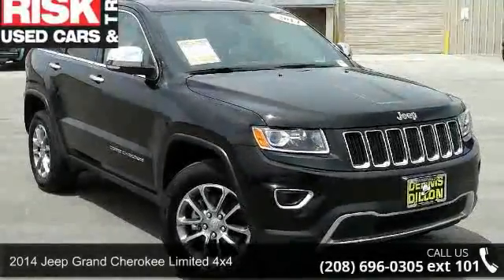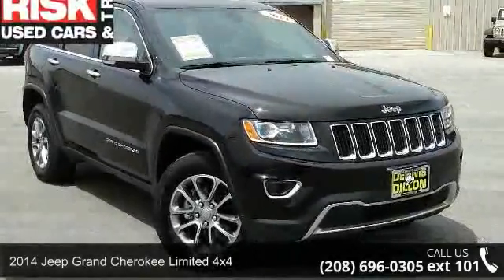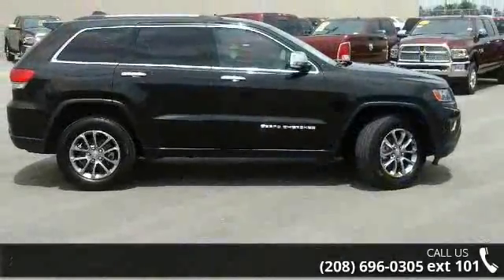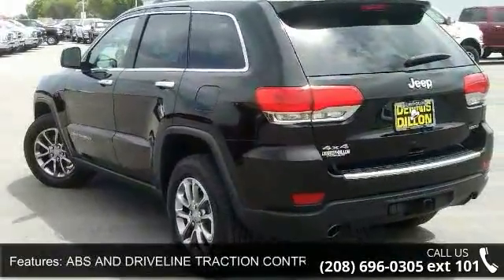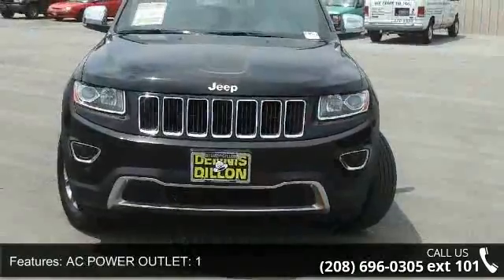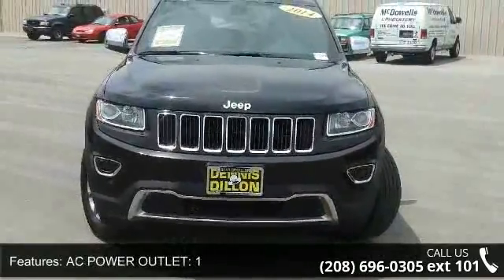2014 Jeep Grand Cherokee Limited 4x4 - Dennis Dillon Chry...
CAR FAX ONE OWNER /// SUPER CLEAN GRAND CHEROKEE LIMITED /// SUNROOF,NAVIGATION AND MORE !!!. Grand Cherokee Limited, 4D Sport Utility, 3.6L V6 Flex Fuel 24V VVT, 8-Speed Automatic, 4WD, Dual-Pane Panoramic Sunroof, and Navigation System. CARS COST LESS IN CALDWELL!!! There isn't a better SUV than this superb-looking and fun 2014 Jeep Grand Cherokee. This wonderful Jeep is one of the most sought after used vehicles on the market because it NEVER lets owners down. LOVE IT OR LEAVE IT EXCHANGE OR RETURN POLICY FOREVER POWER TRAIN WARRANTY ON VEHICLES WITH LESS THAN 75,000 MILES AND 7 YEARS OF AGE: As long as you own and operate your vehicle the engine, transmission, transfer case and drive axle assembly is covered by this limited power train warranty. (See dealer for details)